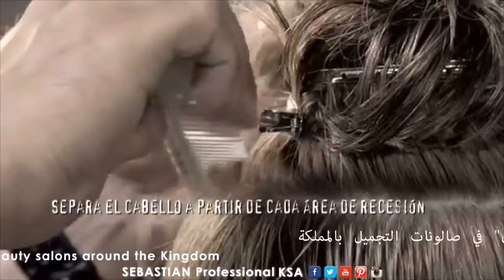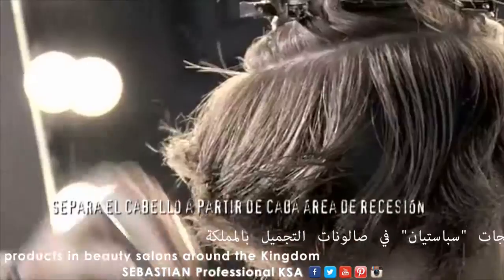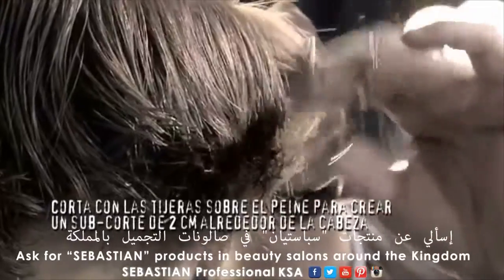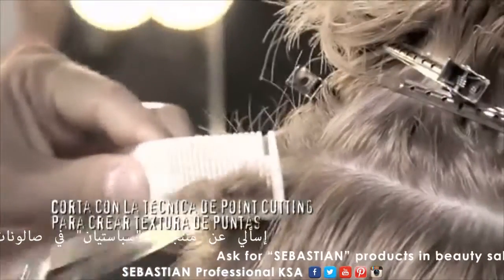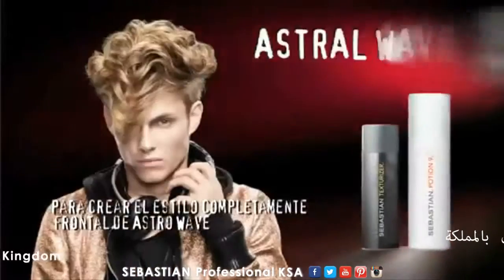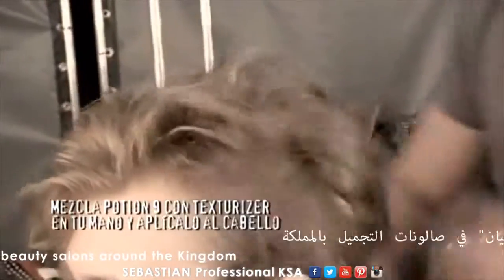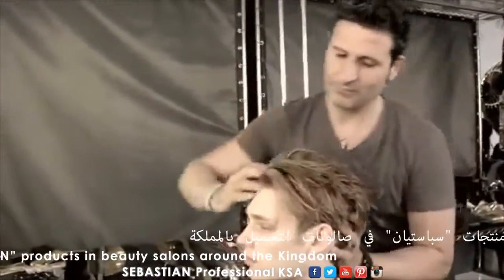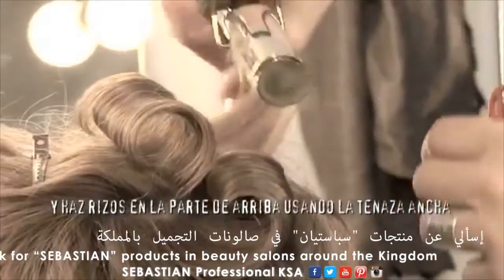Sebastian Professional Astral Subtítulos en Español 1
إسألي عن منتجات سيباستيان في صالونات التجميل بالمملكة